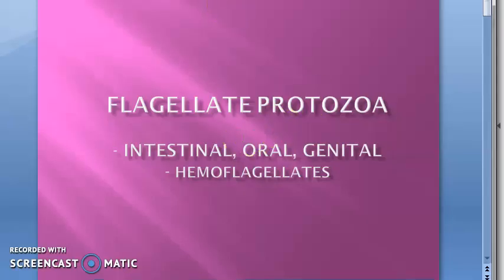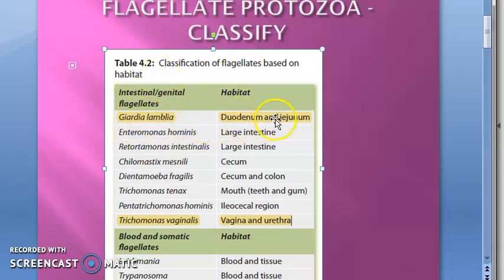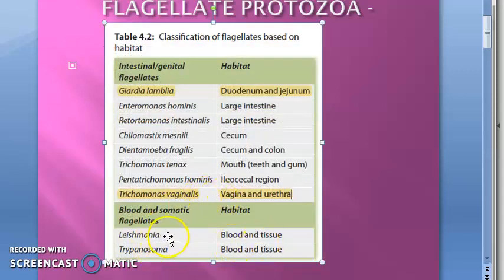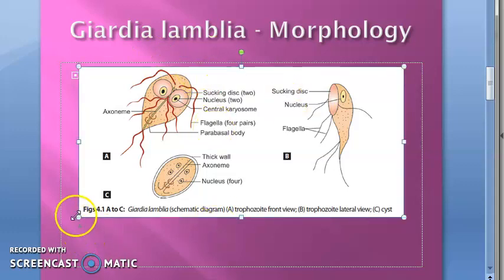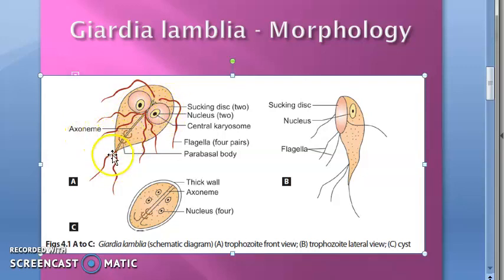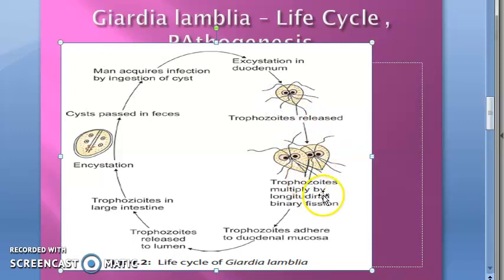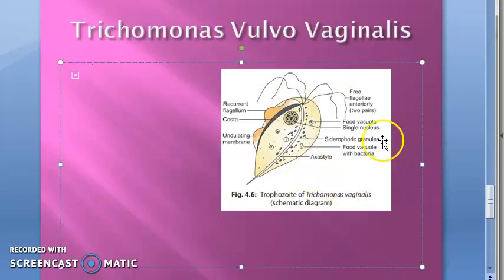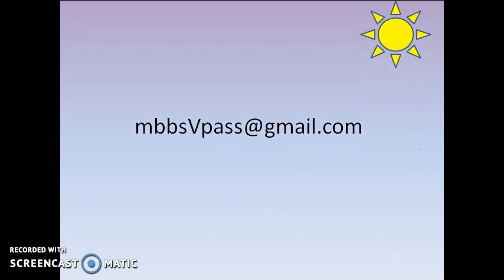Parasitology 030 a Flagellate Protozoa Introduction flagella intestine hemoflagellate classify